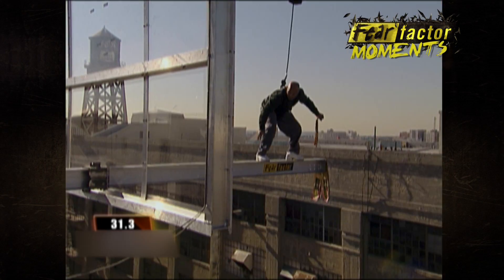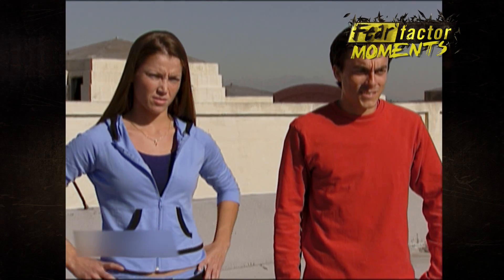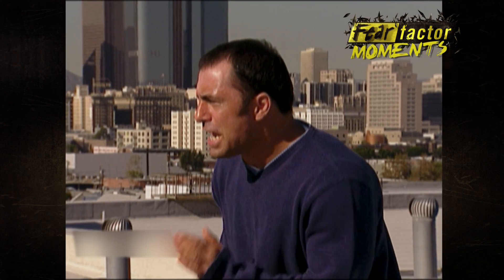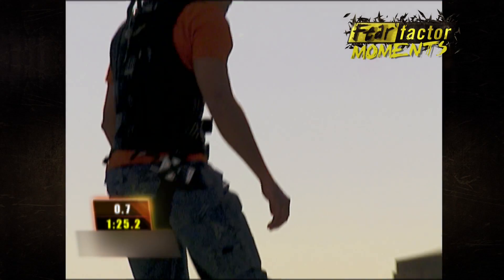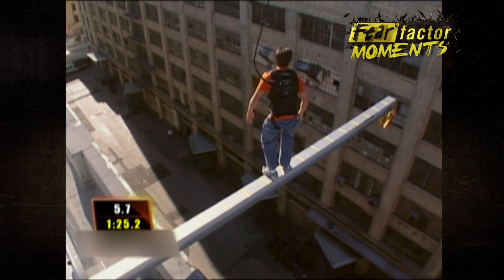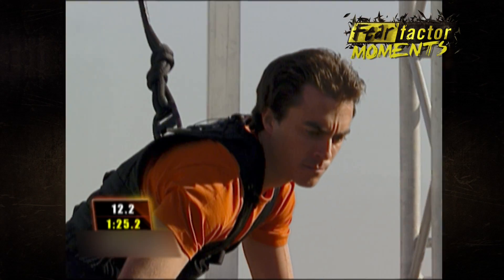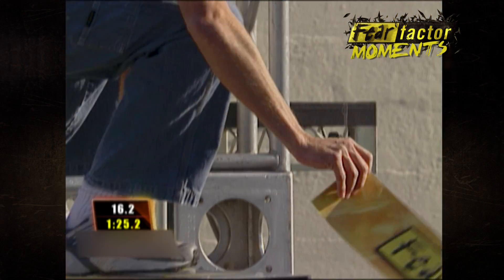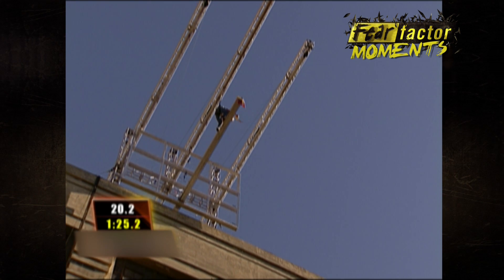Fear Factor Moments | Wall Sweeper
Each contestant had to walk out on a 6-inch wide beam and retrieve flags one at a time, placing them on the wall behind them.  Here's the catch: the wall started moving, eventually pushing them off. Who would collect the most flags the fastest nd become the Master of Wall Sweep?